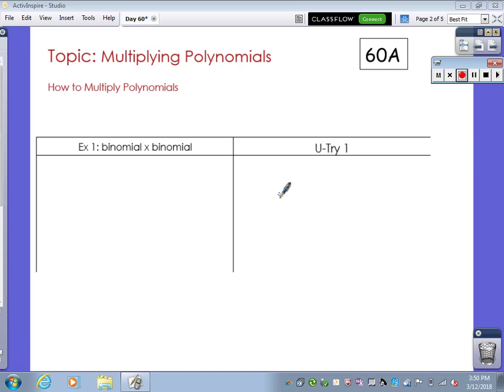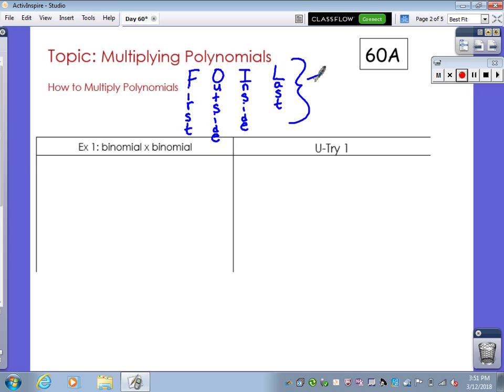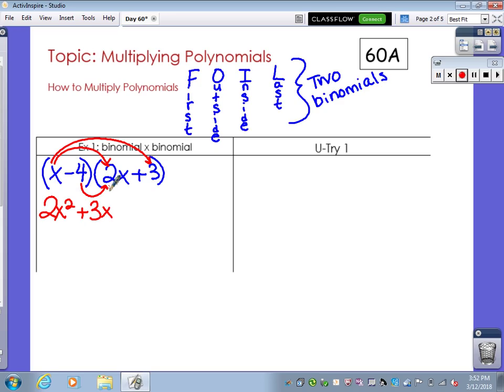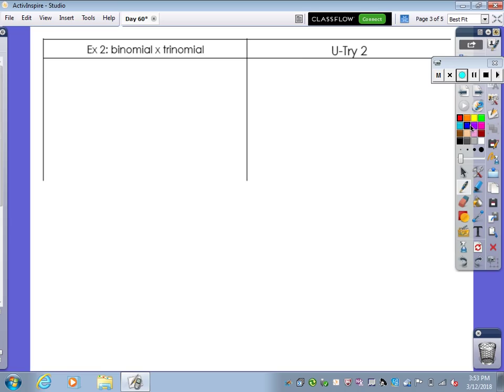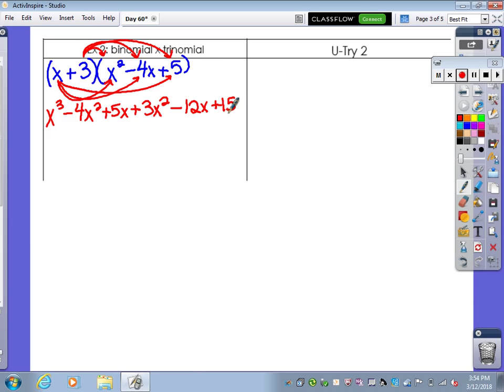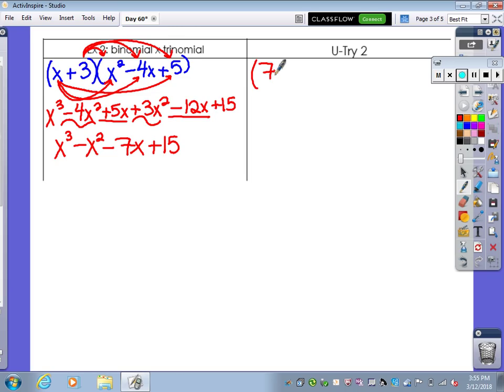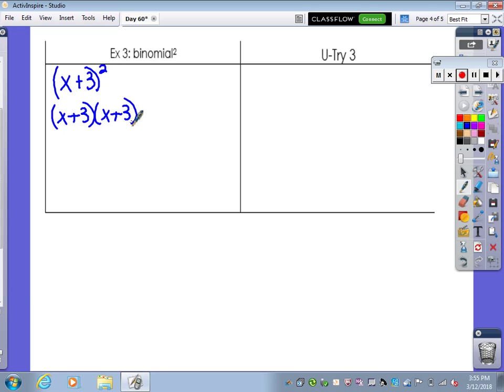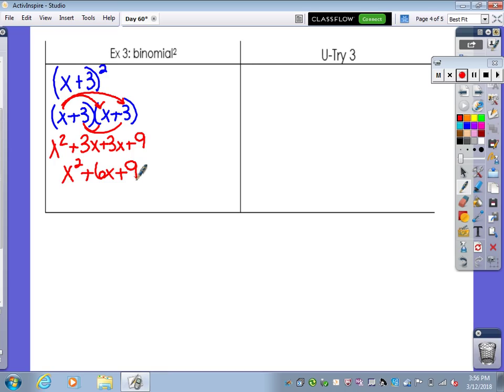Day 60 FOIL